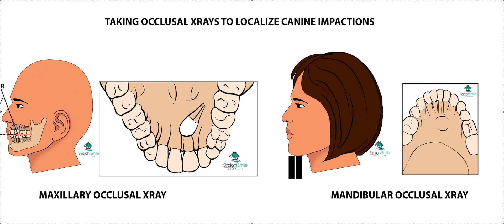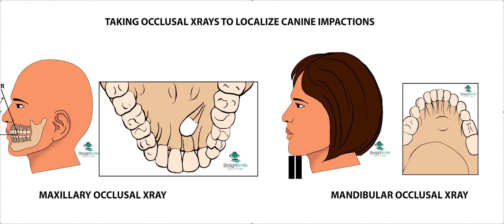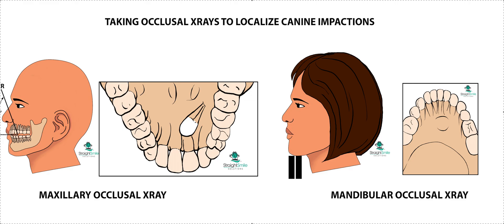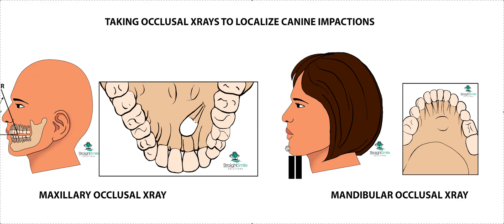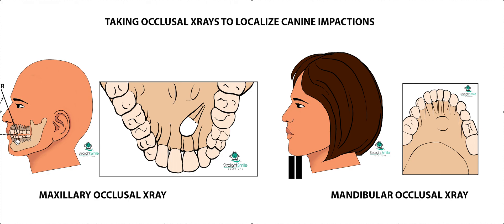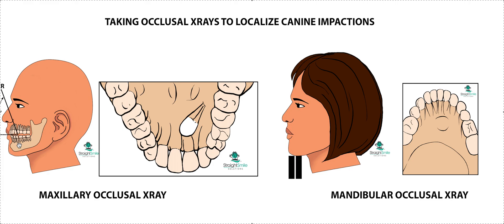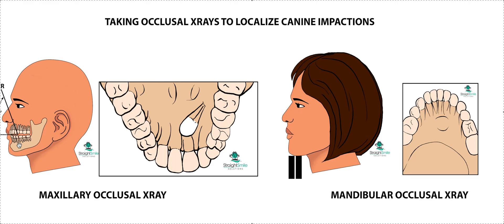Localizing Palatal and Lingual Canine Impactions- Occlusal X-Rays